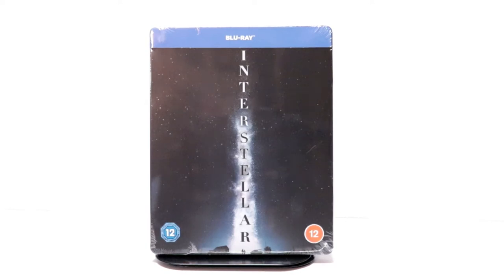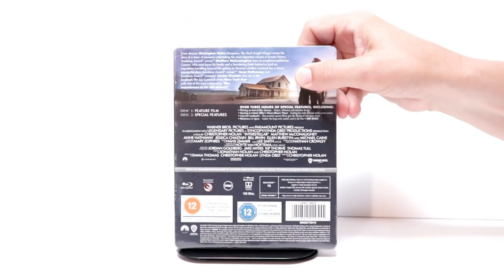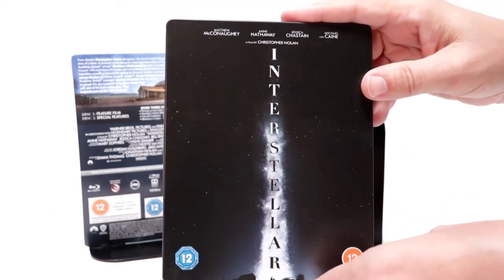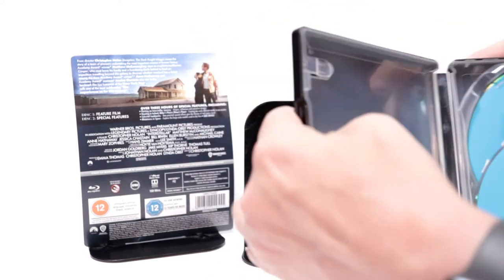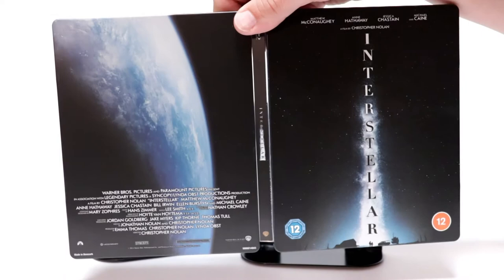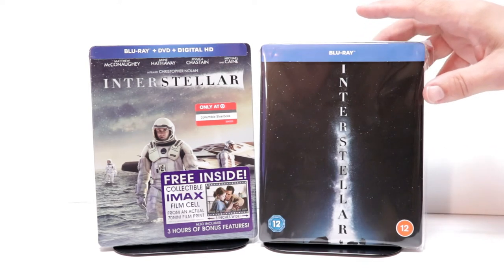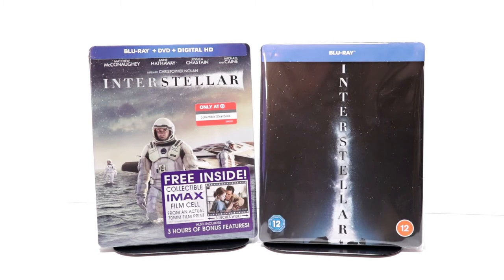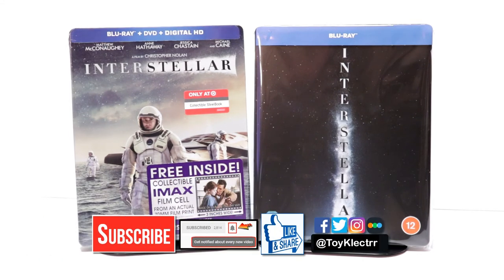Interstellar Zavvi Exclusive Blu-ray Steelbook Unboxing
Check out the unboxing of the Zavvi Exclusive Blu-ray Steelbook for Interstellar!

Purchase the 4K Ultra HD for your collection

These are the bags I use to protect my Steelbooks and Slipcovers: